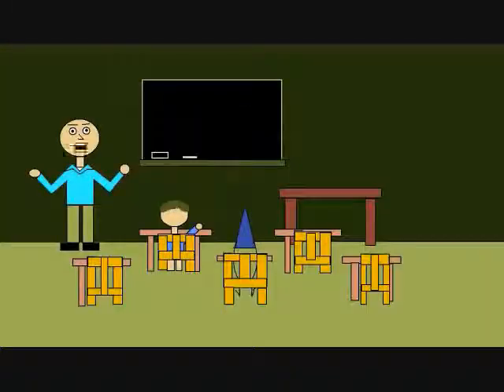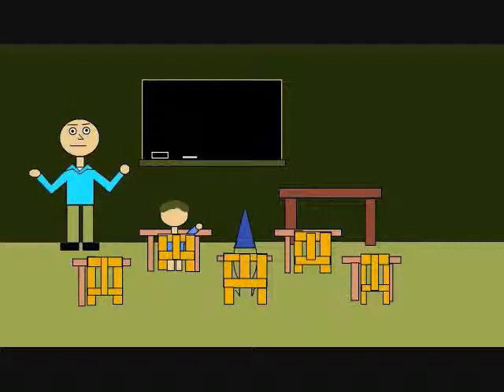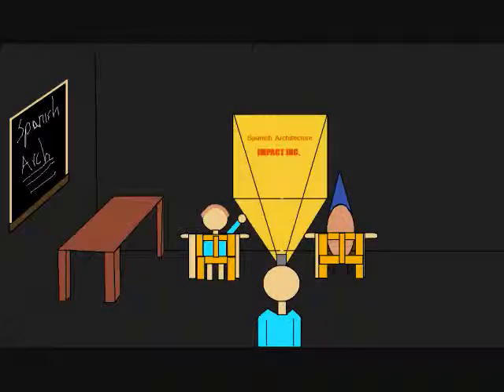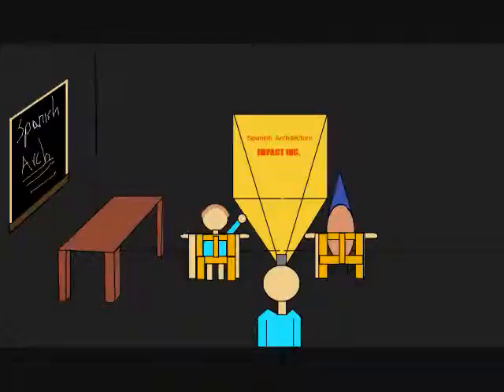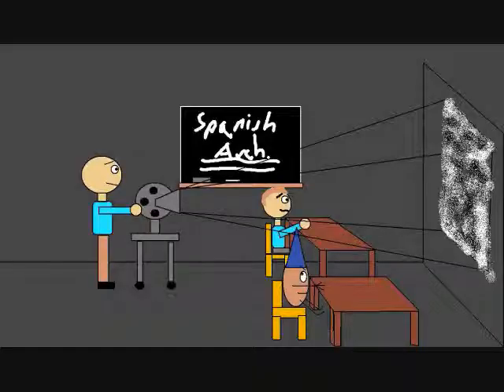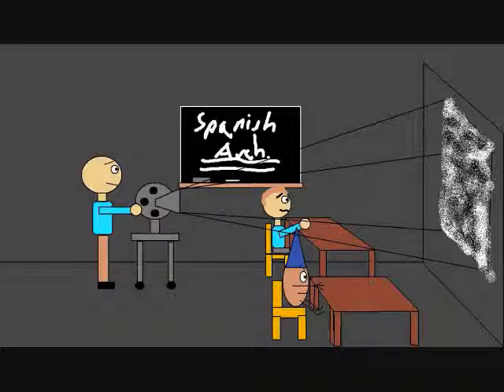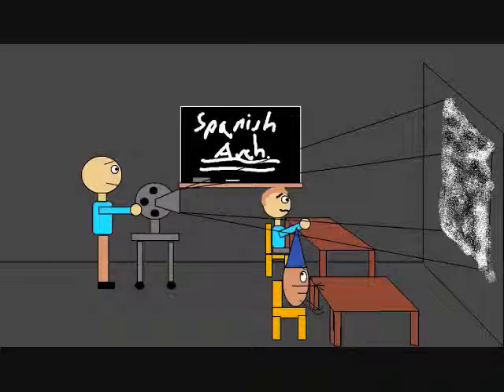Corndog Goes to Spanish Class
Evil wizard "Corndog" gets upset about a broken projector in an already hated Spanish class. Corndog goes on rampage set out to prevent Spanish class from ever happening again.